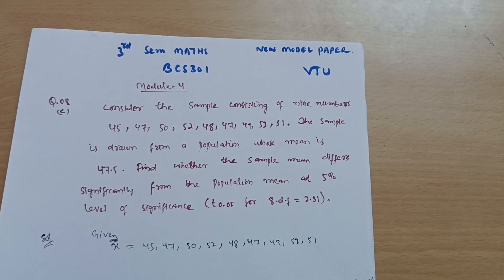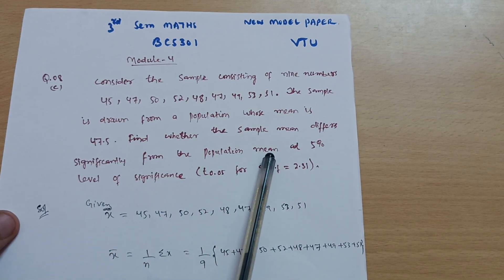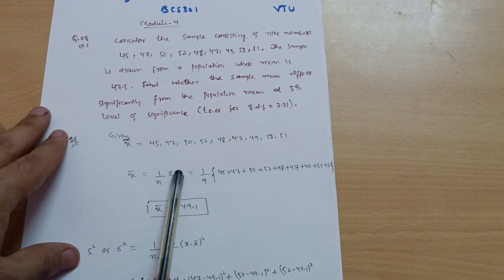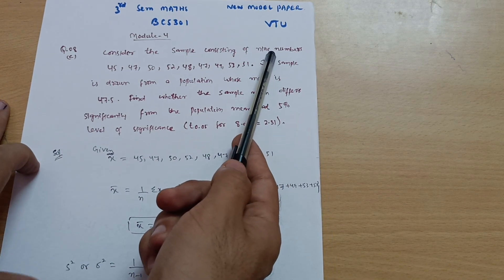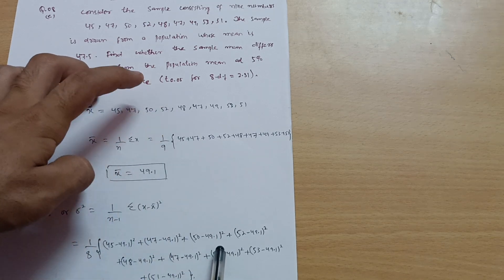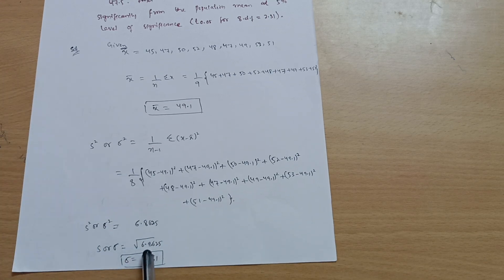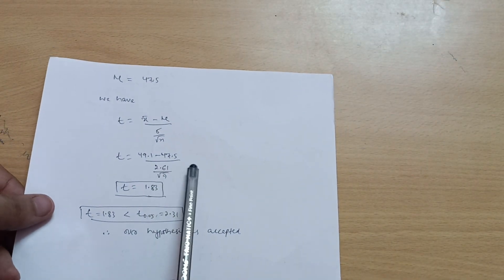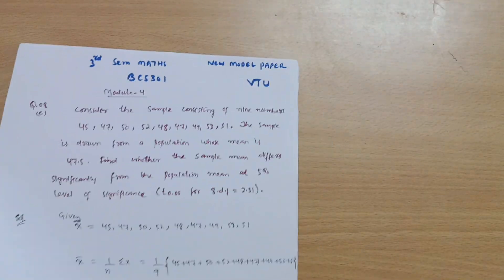BCS301 MODULE 4 | t- Distribution